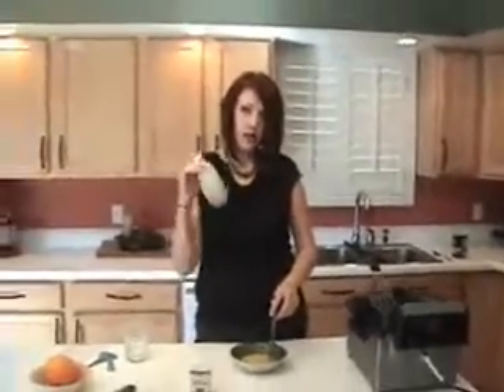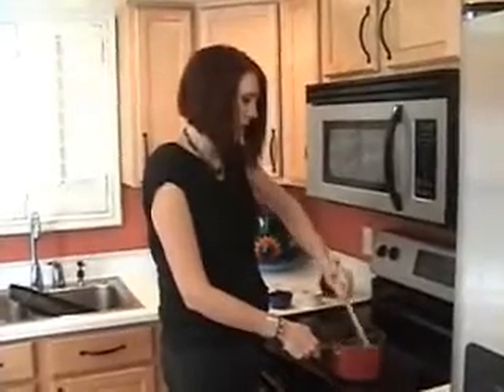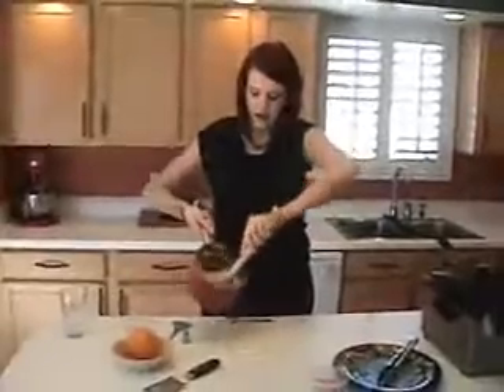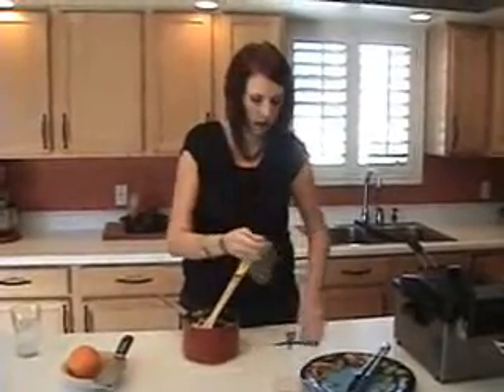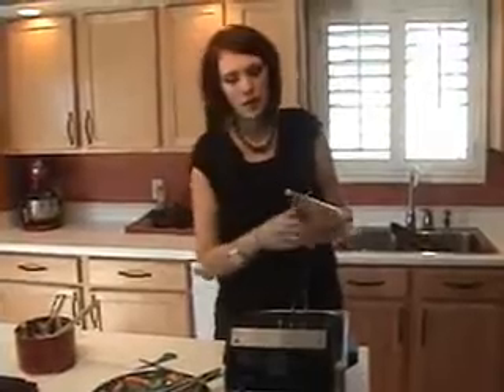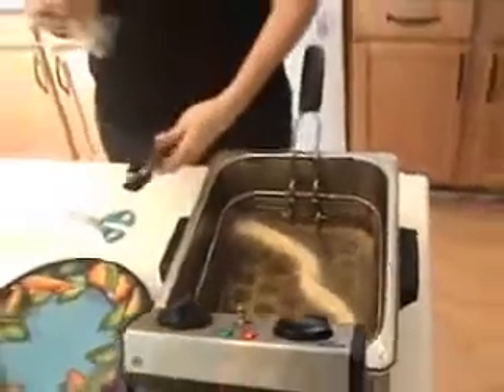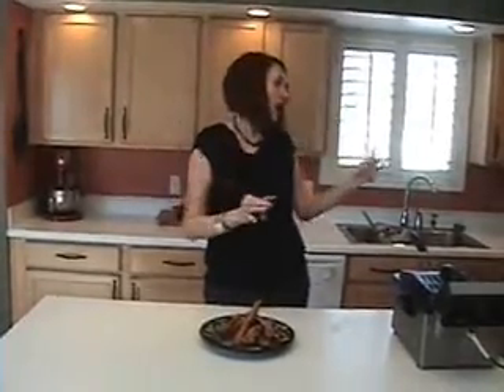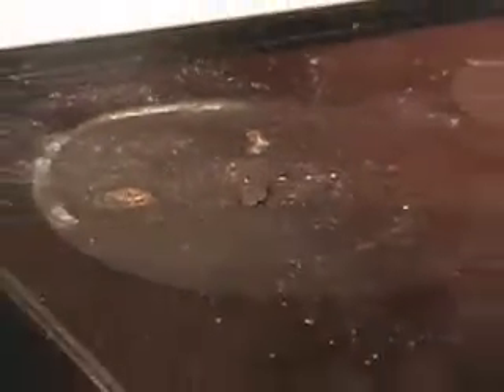Churros ( married to a Mexican)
Learn how to make this traditional Mexican treat.